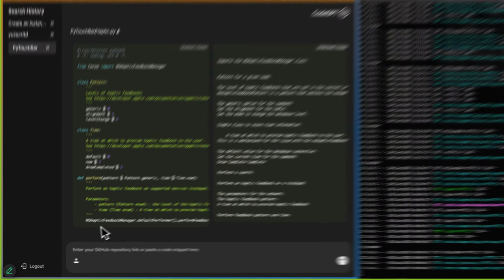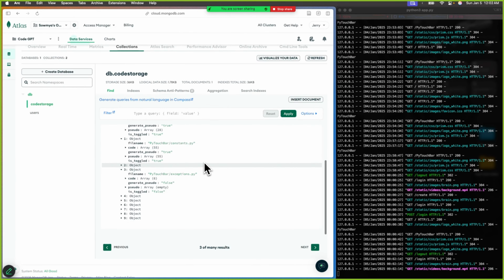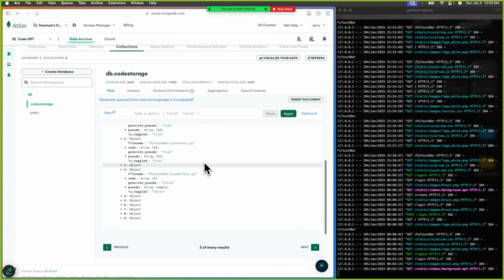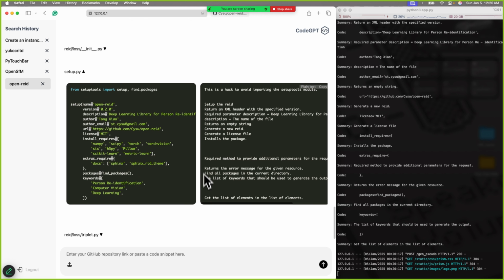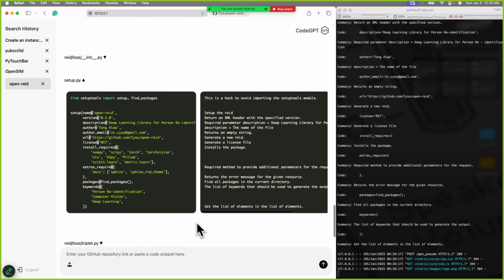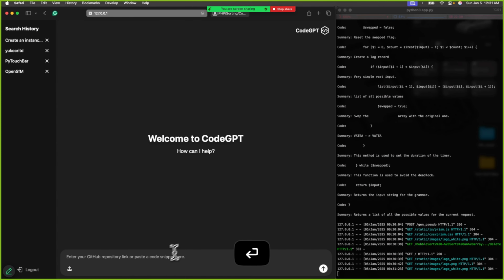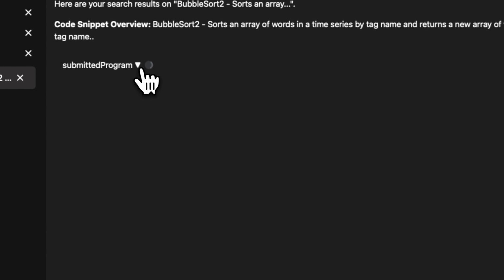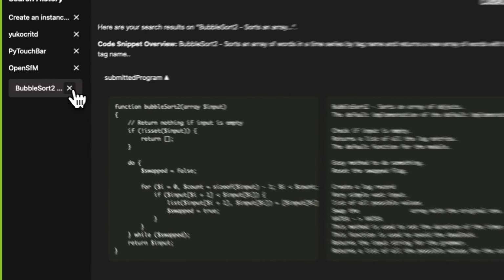CodeGPT - Overall Best Hack @ Hacks for Hackers 2025 Demo Video